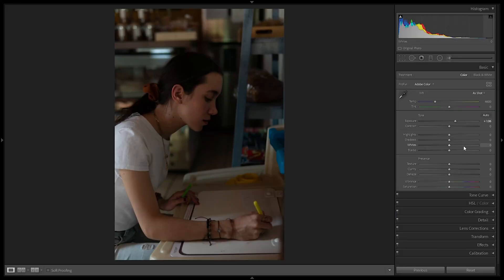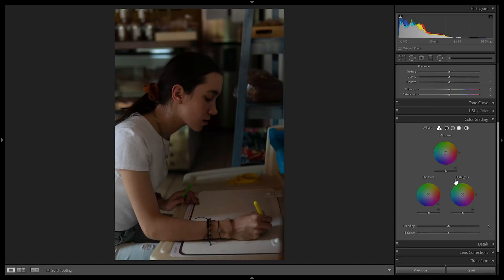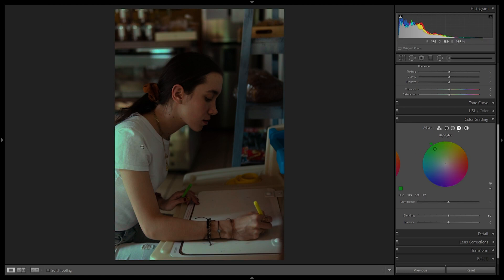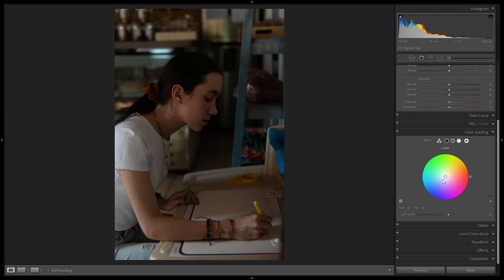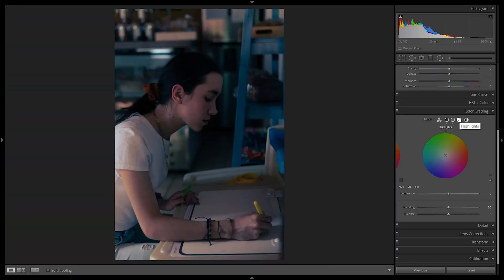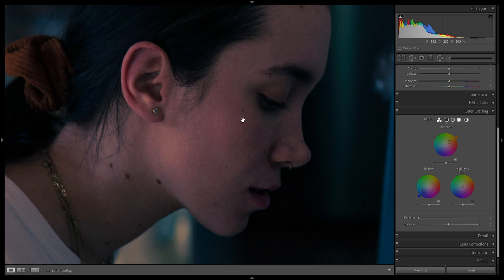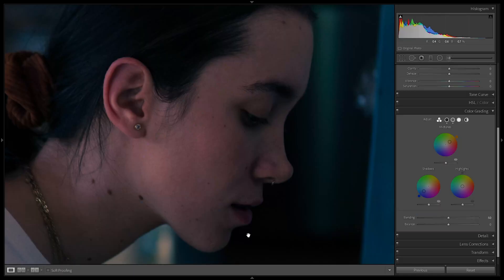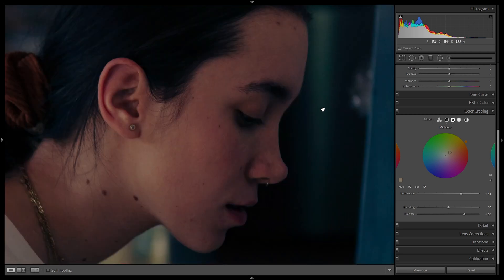Refine Your Editing with ColorGrading (Split Toning) | Lightroom Tutorial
In this Lightroom tutorial we will talk about color grading, formerly called split toning, and why it is one of the most powerful tools for editing color in photos and creating unique styles. I hope you like it, boys and girls.